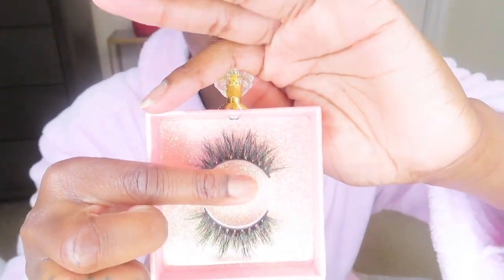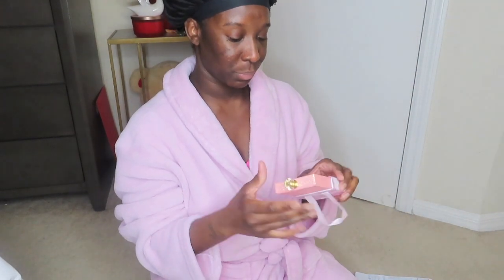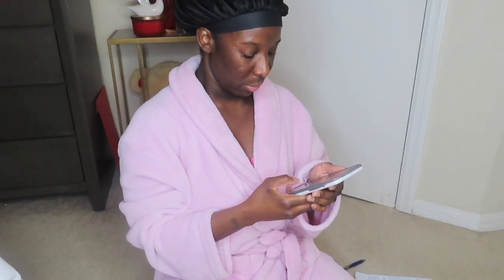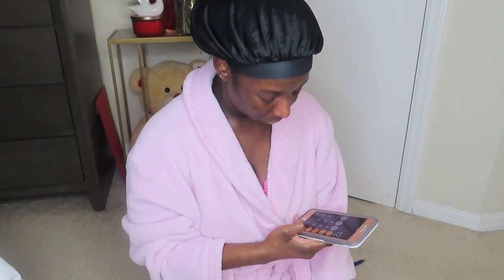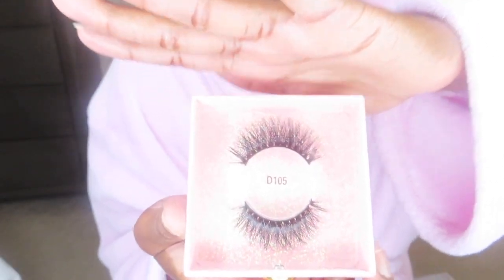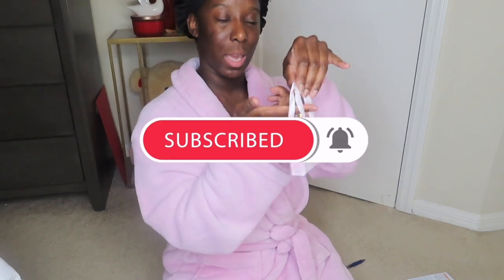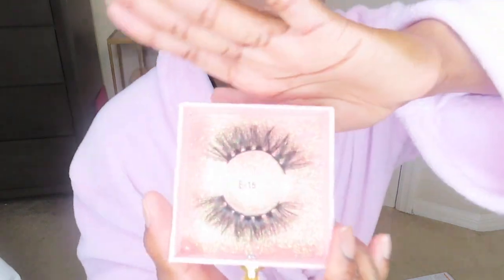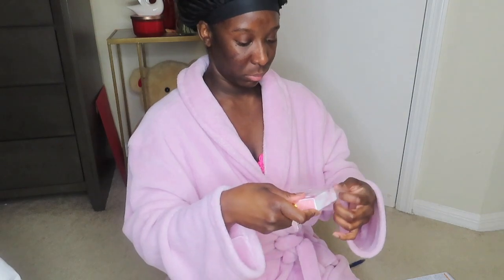ENTREPRENEUR LIFE EP. 15 | UNBOXING NEW LASH INVENTORY FOR MCQUEEN COLLECTION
HANDMADE SKIN & BODY CARE PRODUCTS

Personal @theylovetinyyxo
Esthetician Business @thealluringeffect
Lashes & Accessories @tmcqueencollection